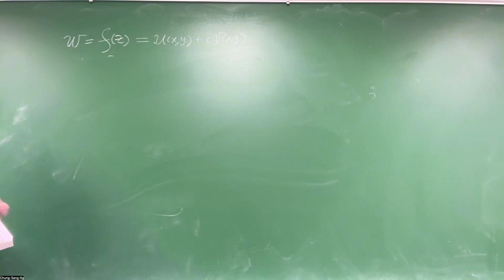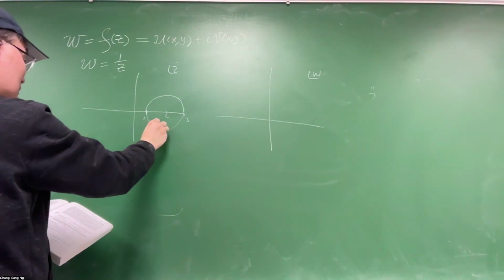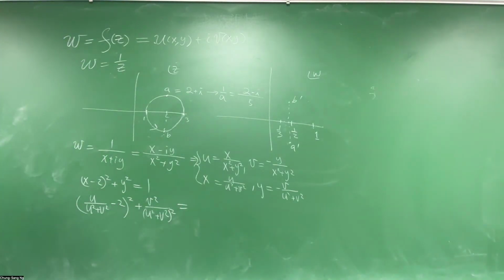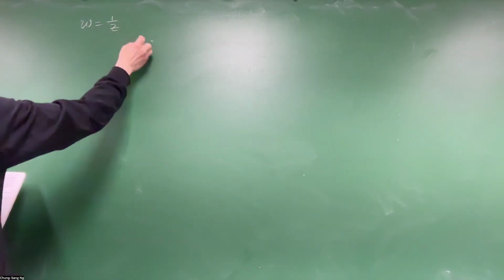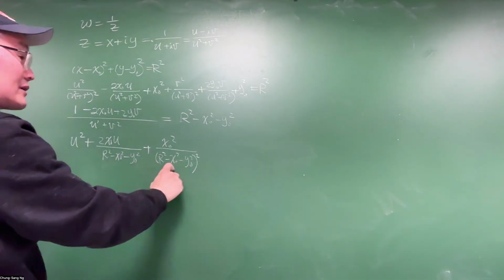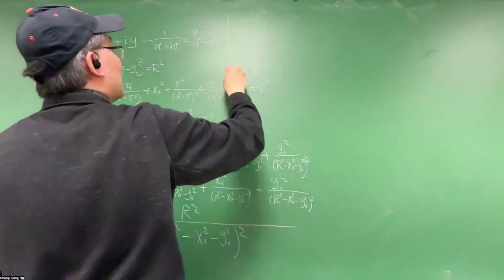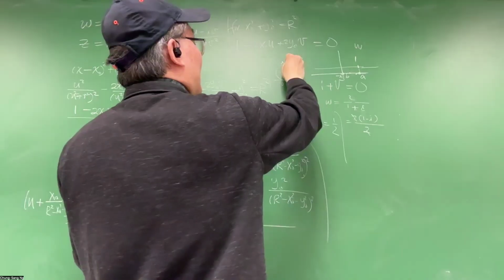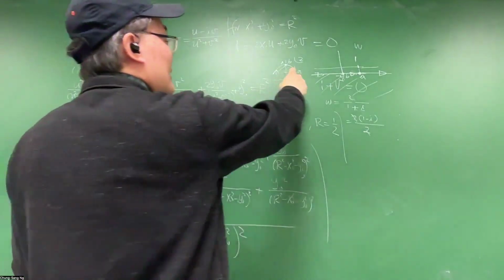Arfken Section 11.10 Conformal Mapping Example w = 1/z